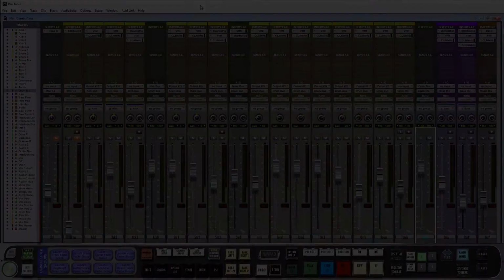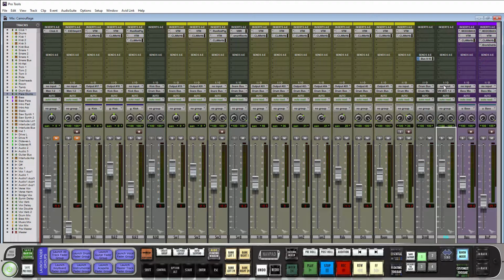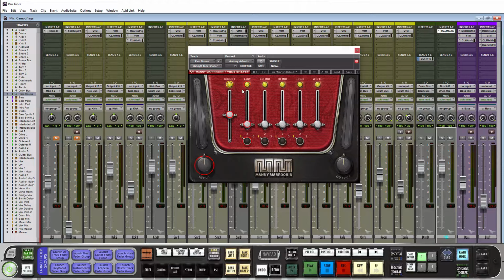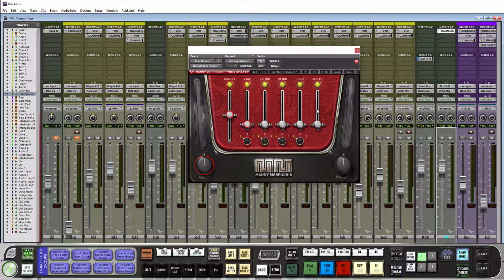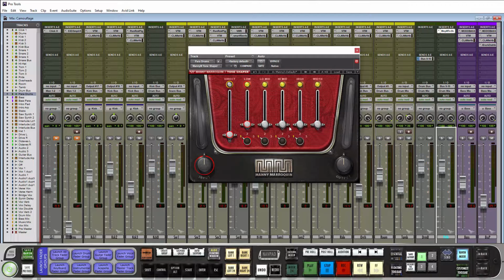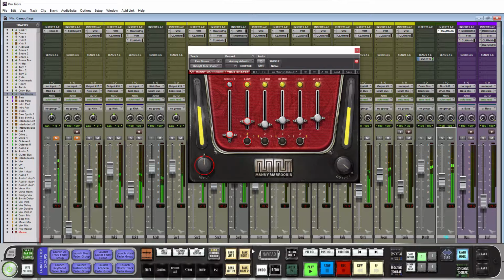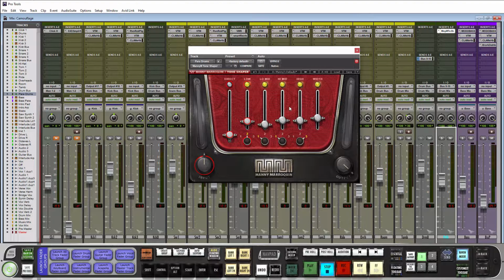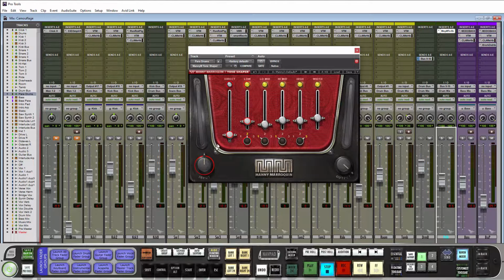Manny Marroquin Tone Shaper by Waves Audio | Parallel Compression Tutorial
In this video, you will learn how to use the Manny Marroquin Tone Shaper plugin by Waves. The Tone Shaper is an audio plugin designed to be used as a parallel compressor but with additional tonal controls. In this tutorial, you will see and hear what it sounds like used as a parallel compressor on a drum mix. When using this plugin correctly, it can help take your sound from 80% to 100% creating a more polished sound. After watching this video, you will know what all the parameters within the plugin do, what it's best use cases are, and what it actually sounds like. Happy Mixing!

TIP: To get more compression turn up the input gain.

⭐ Manny Marroquin Tone Shaper

00:00 | Introduction
01:11 | Plugin Overview
03:16 | Plugin Parameters
05:23 | Drum Bus Example
11:01 | Final Thoughts

MAKE YOUR STUDIO SOUND AMAZING❗❗❗

waves audio | manny marroquin | free plugin alert | parallel compression